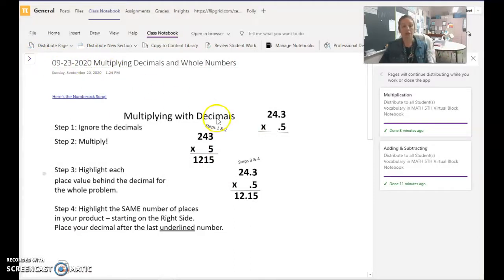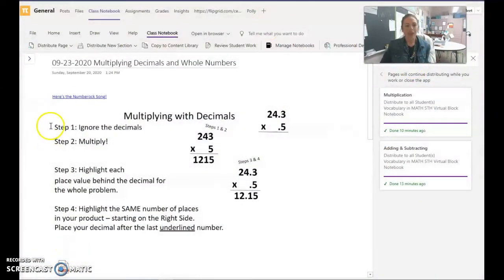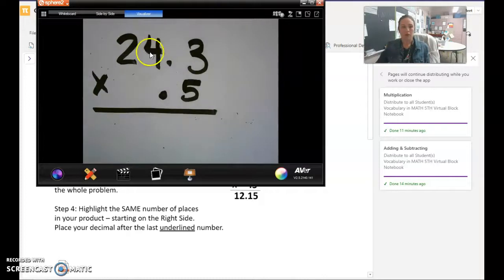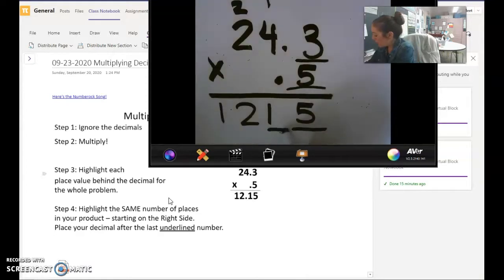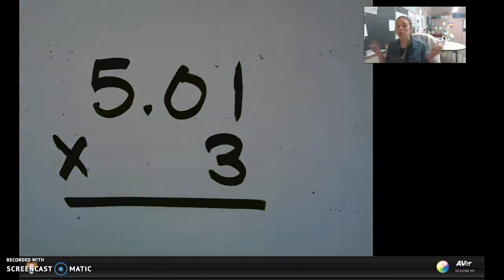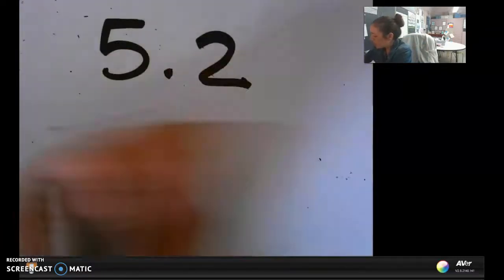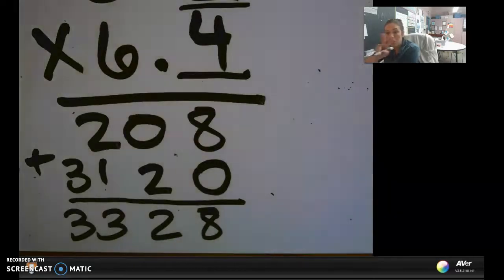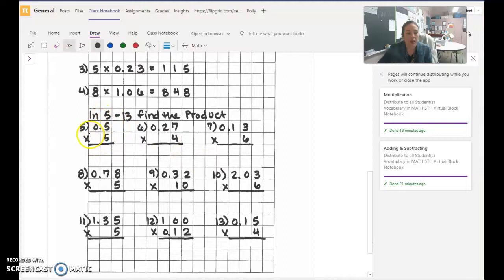Multiplying Decimals using the Standard algorithm